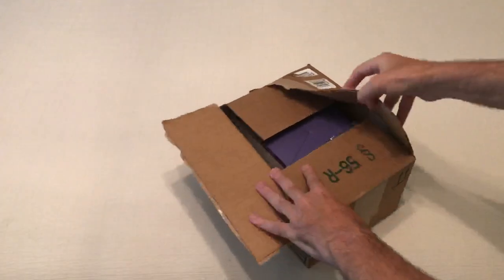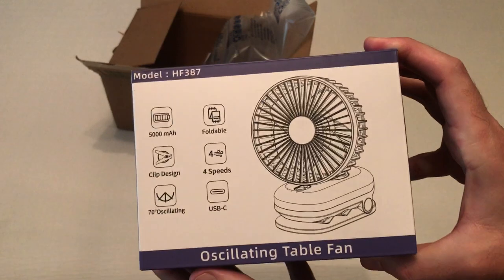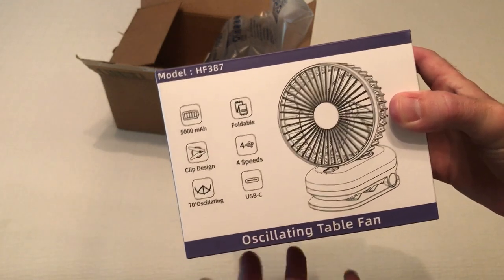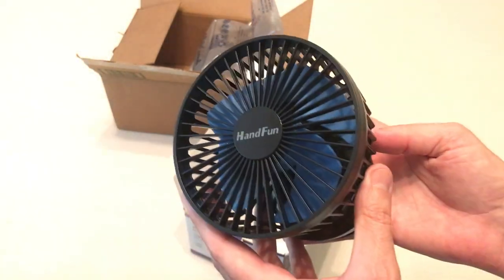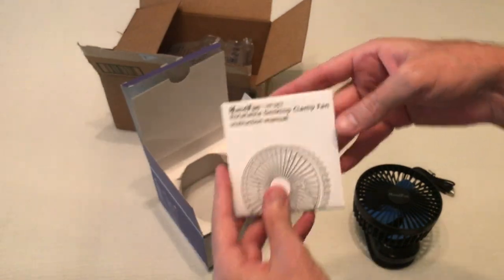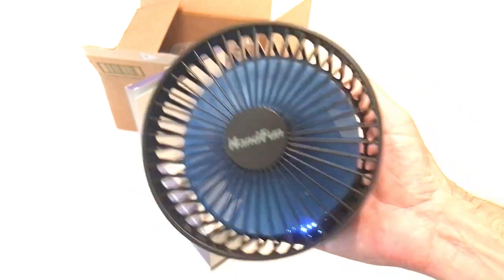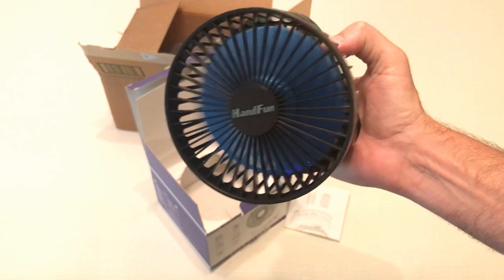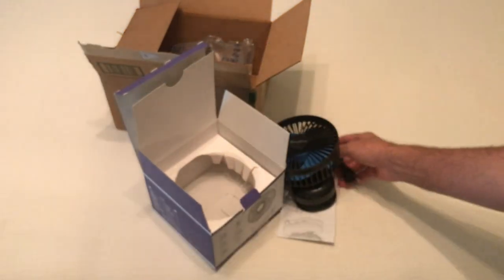Portable / Rechargeable Fan (for Golf Carts, Strollers, etc.) by Hand Fun - Unboxing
See Amazon listing here for more information on this item
This is an un-boxing video of the rechargeable, portable, oscillating fan by the seller Hand Fun on Amazon.  Item is perfect for the baby stroller, golf cart, deer stand, etc.